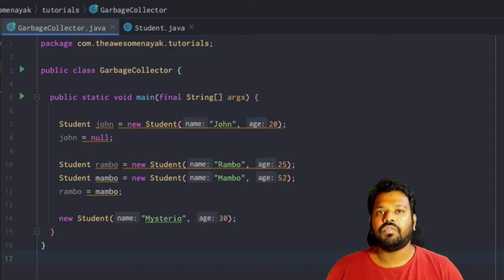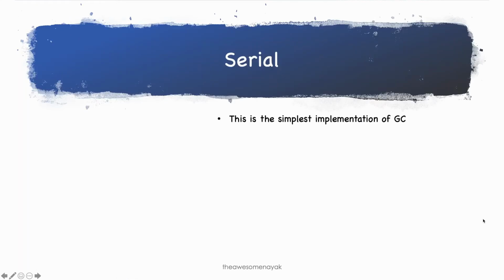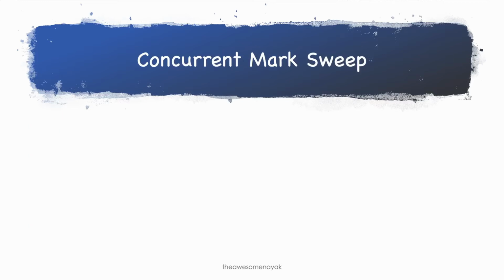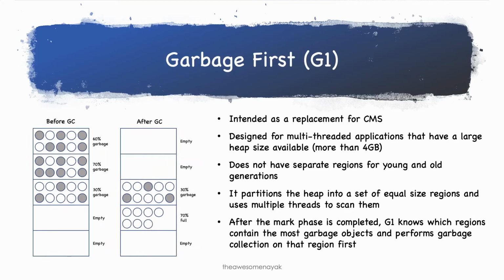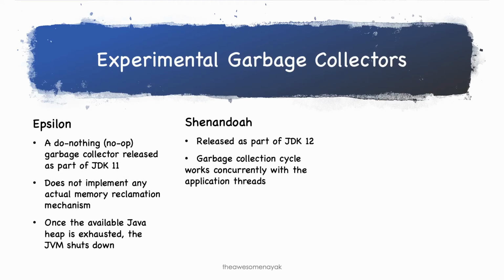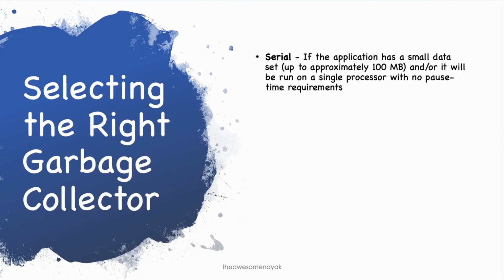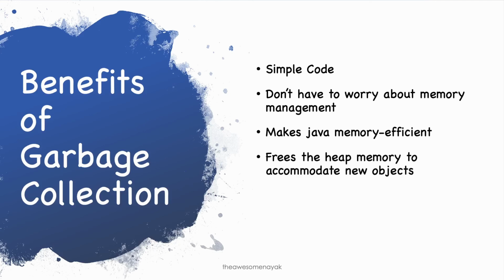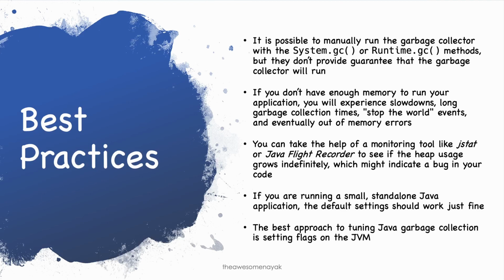Garbage Collection in Java | Types of Garbage Collectors in JAVA | Part Two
Garbage Collectors are a part of the Java Virtual Machine (JVM) and help you maintain free memory in your system for running Java applications.

In the previous part, we learned about Garbage Collection in Java and how it works internally.

Garbage collection makes Java memory-efficient because it removes the unreferenced objects from heap memory and makes free space for new objects.

The Java Virtual Machine has 8 types of garbage collectors.

It makes your code simple. You don’t have to worry about proper memory assignment and release cycles. You just stop using an object in your code, and the memory it is using will be automatically reclaimed at some point.

Programmers working in languages without garbage collection (like C and C++) must implement manual memory management in their code.

For scenarios in which the garbage collector is negatively impacting performance, Java offers many options for tuning the garbage collector to improve its efficiency.

In this video, I'll talk about the different types of garbage collectors in Java.

The following topics are covered in this video:
1. What are different types of Garbage Collectors
2. How to select the right Garbage Collector
3. Benefits of Garbage Collection
4. Garbage Collection Best Practices

If you have any queries or feedback, please mention it in the comments.